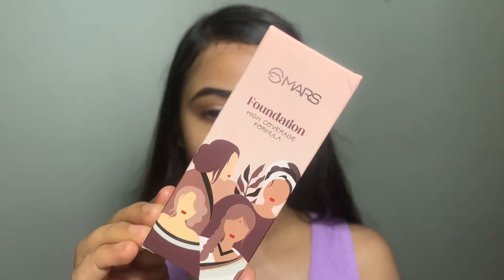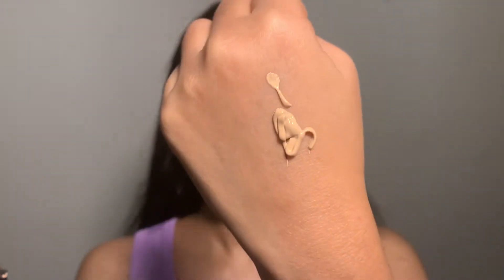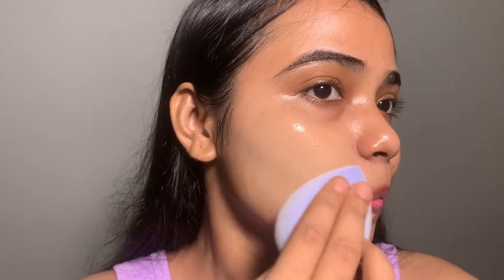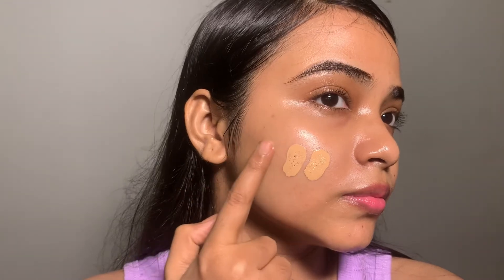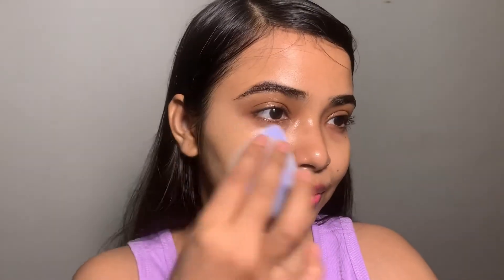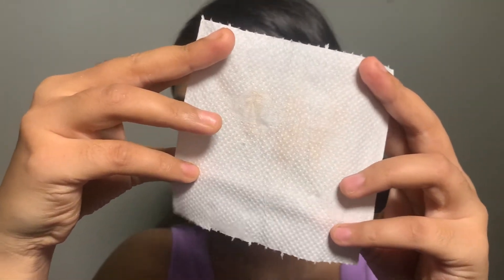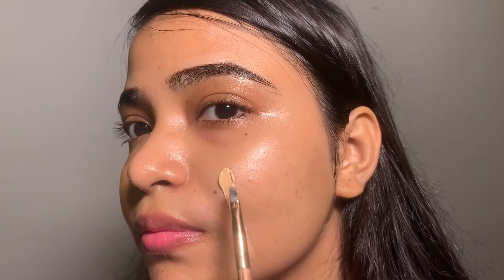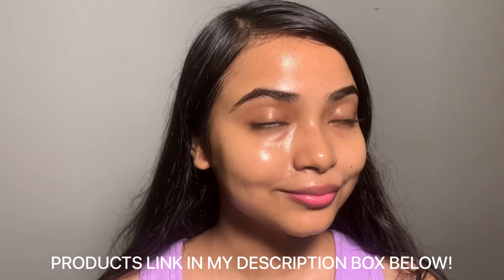Mars High Coverage Liquid Foundation Swatches & Reviews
Products link